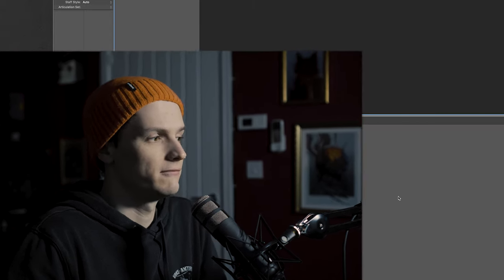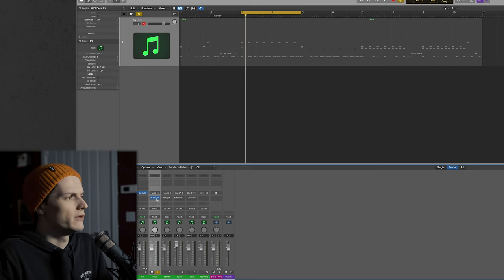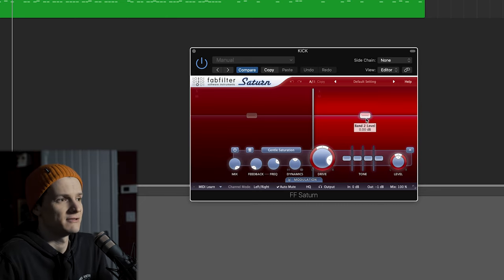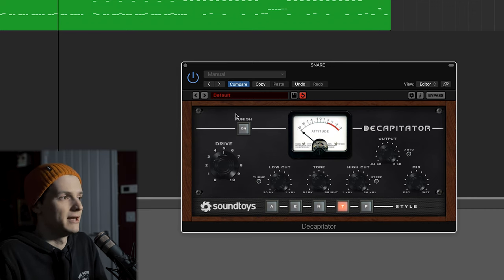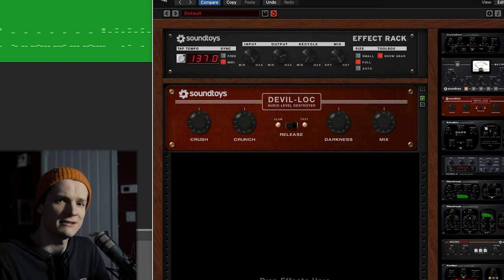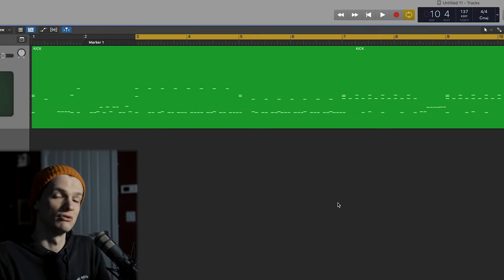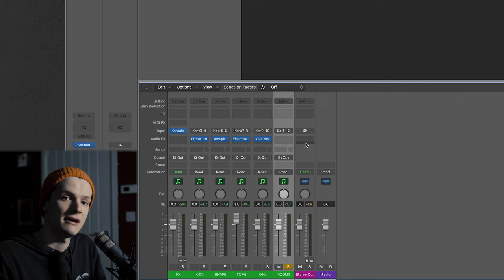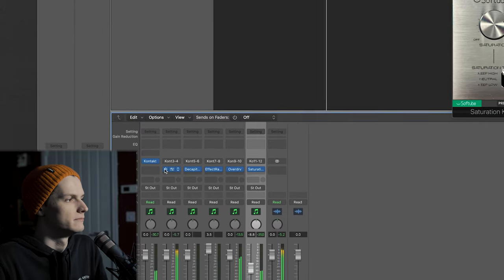Using Distortion on Drums?!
You may not think of distortion as being a useful tool when mixing drums but using a little bit here and there can go a long way to adding some grit to your mix! In this video, Joe runs you through some different plug-ins and how to use them on different parts of your drum mix!